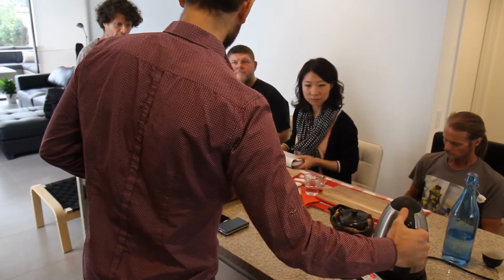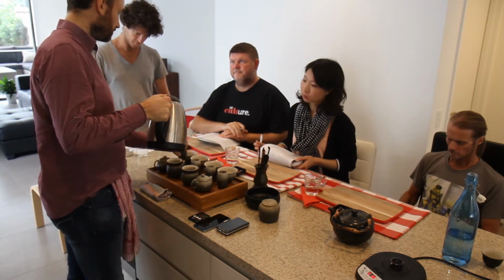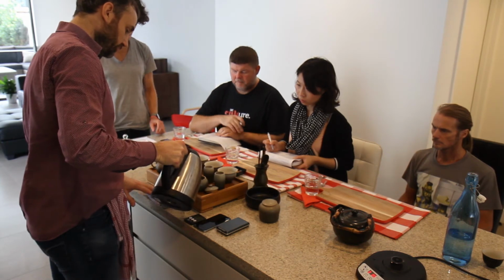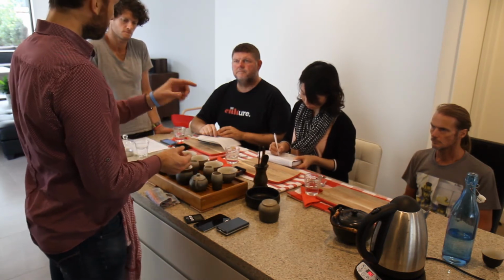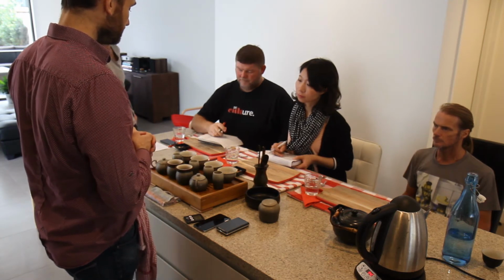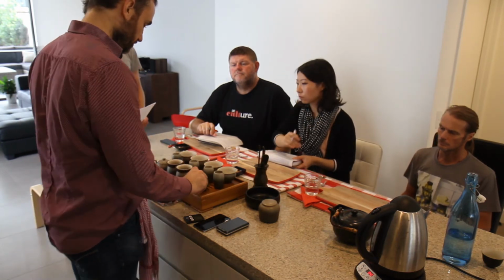World Tea Brewer Cup CHINA 2015 | Process Demonstration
A demonstration on how to conduct your tea brewing session and how to engage with the judges.